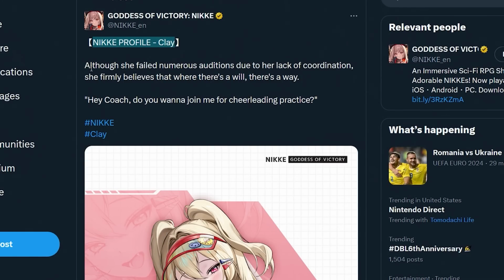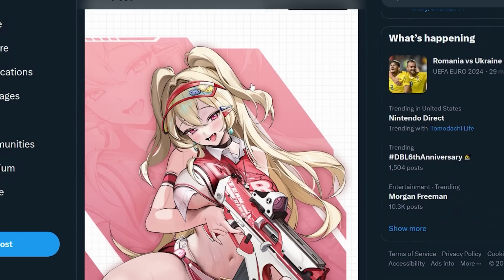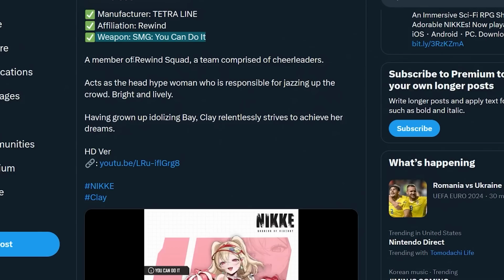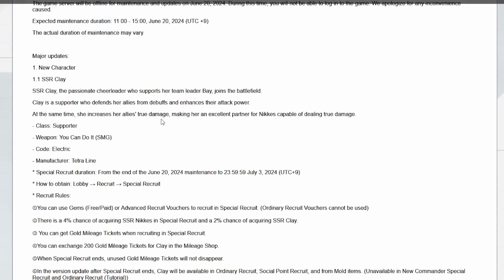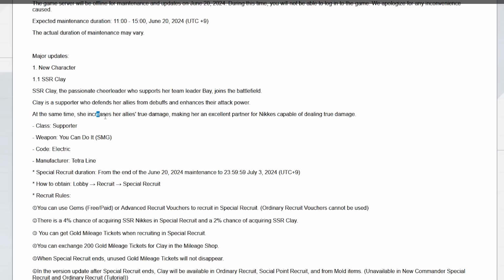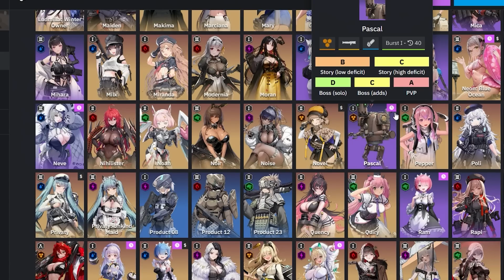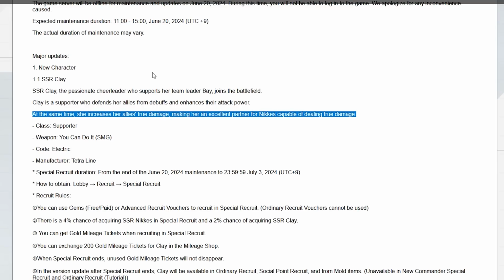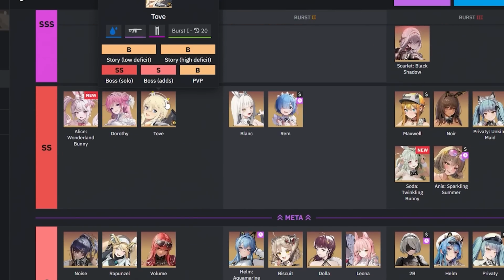*NEW WILD CLAY POSE & ANIMATIONS!* + BE AWARE! THE DEVS COULD BE PLANNING SOMETHING WITH THIS (Nikke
It's almost time for the 1.5 Anniversary! Our new Pilgrim Unit is Crown and our Free SSR was Kilo! We just got done with Bay and before that was the Nikke: Goddess Of Victory x Re:Zero collab. The collab featured Emilia, Rem and Ram.

This game features a roster of amazing characters such as Bay, Elegg, Naga, Tia, Noir, Blanc, Dorothy, Modernia, Scarlet, Liter, Rupee, Helm, Mast & more. I will also cover best tips and tricks to maximize your experience. There will be all sorts of cool gameplay, showcases, tests, reviews and analysis on the channel to look forward too.

Here we go with a new Nikke: Goddess Of Victory video! Let me know if y'all want to see some more of GODDESS OF VICTORY: NIKKE!